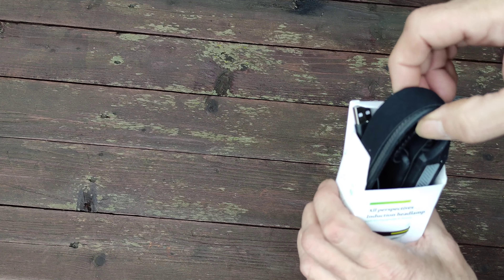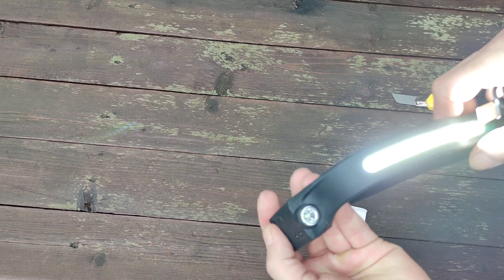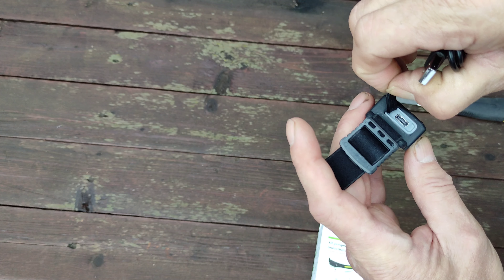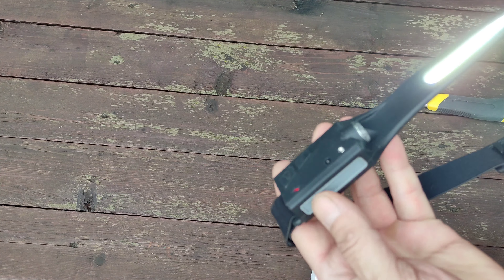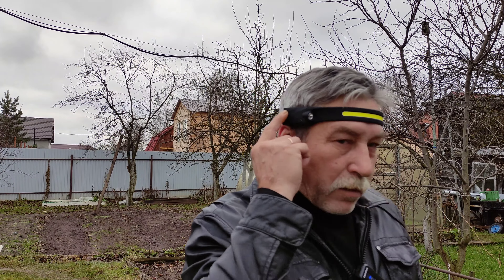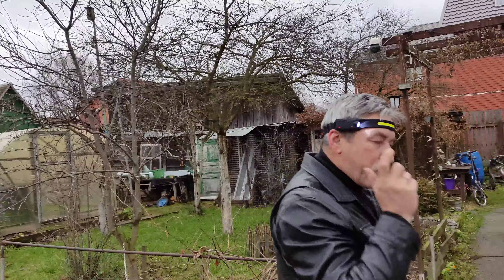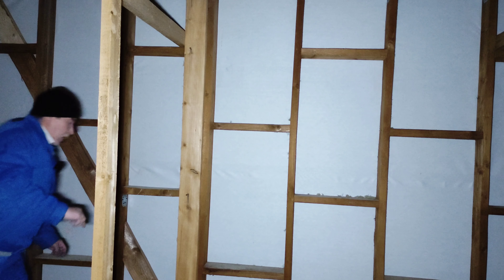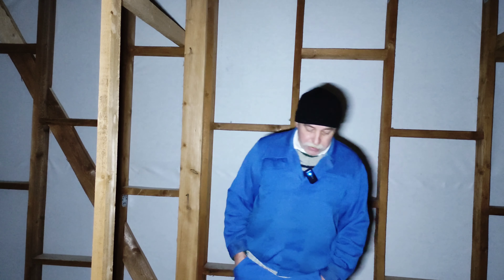Светодиодный налобный фонарь XIWANGFIRE LED headlamp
Светодиодный налобный фонарь перезарежаемый с литиевым аккумулятором 1200 мАч с сайта алиэкспресс
Название продукта: фара с полным обзором
Вес: 125 г
Максимальный Люмен: 350 Лум
Площадь облучения: 50 квадратных метров
Мощность: 10 Вт
Бусины лампы: COB и XPE
Аккумулятор: литиевая батарея 1200 мАч
Способ зарядки: USB
Функция: сильный светильник-слабая вспышка-волна
Время зарядки: 4 ч
Водонепроницаемость: IPX4
Время использования: 3-8 ч
Подпишусь взаимно